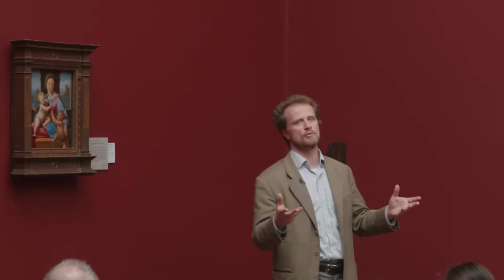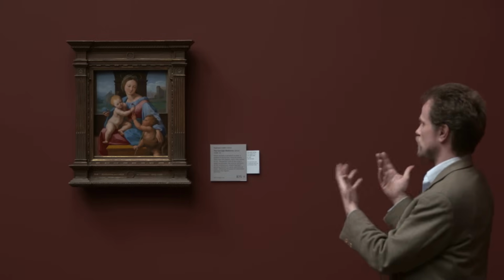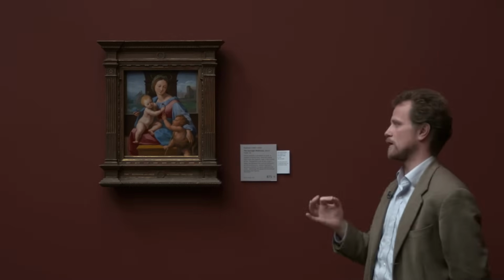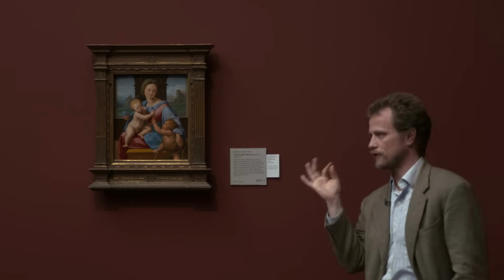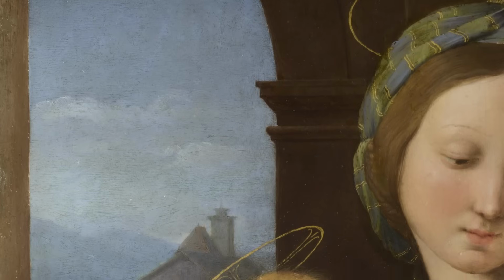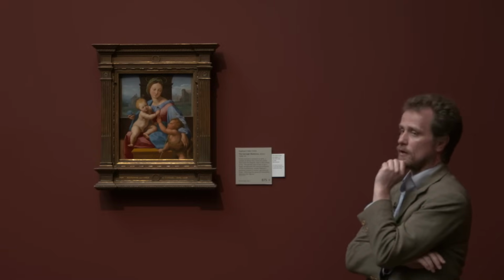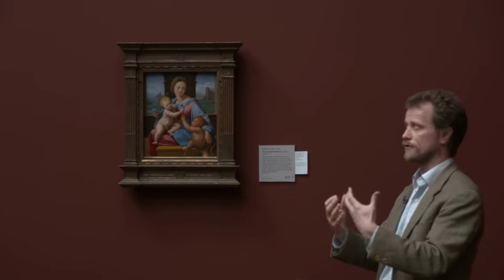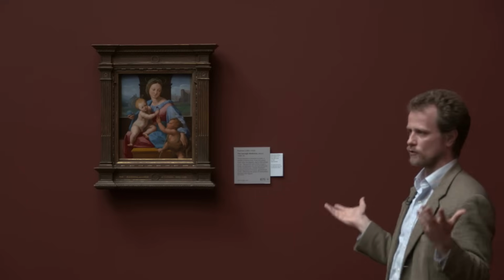Raphael: The Renaissance Virtuoso | National Gallery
What can we learn from the composition of Raphael's 'Garvagh Madonna', and how did he paint this impressive work? Find out with Matthias Wivel, our Curator of 16th-century Italian Paintings.